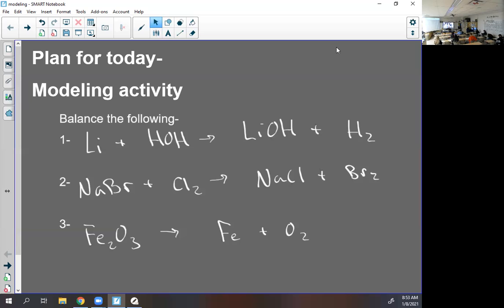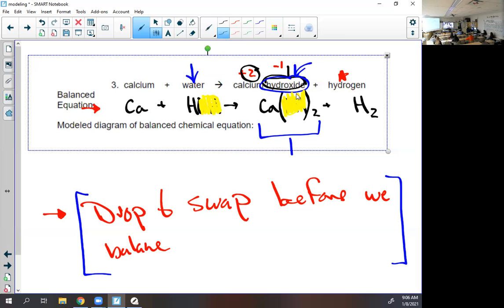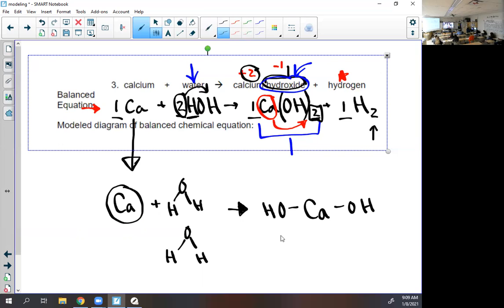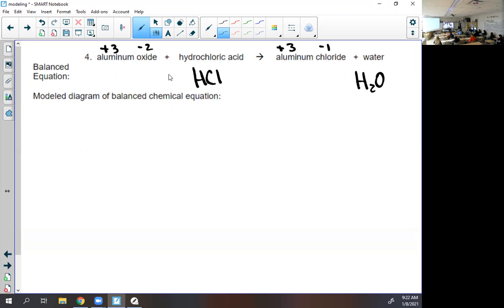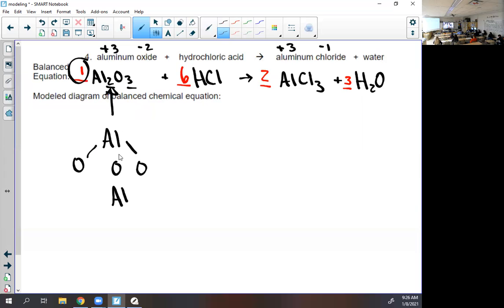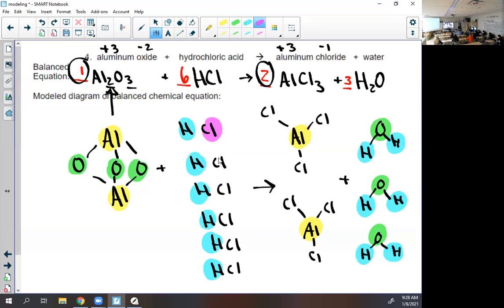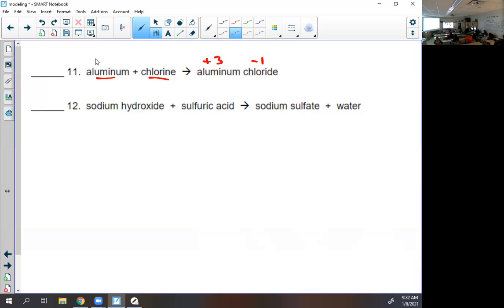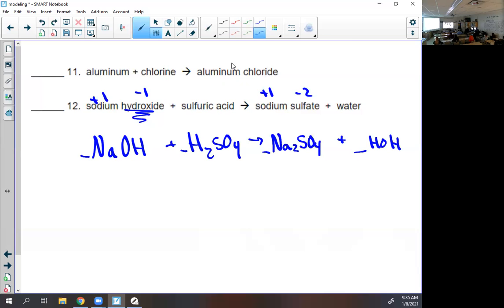Chem B 2020 modeling part 2